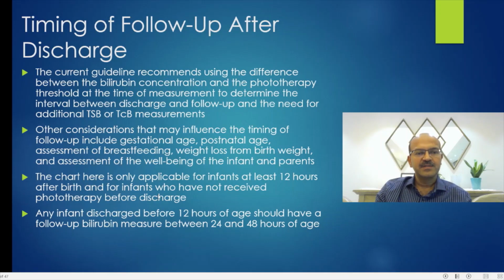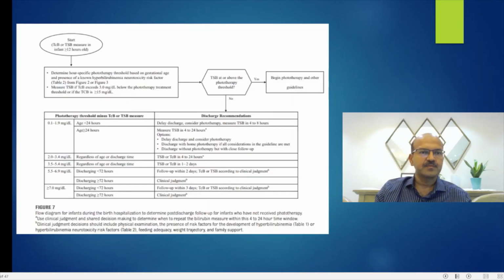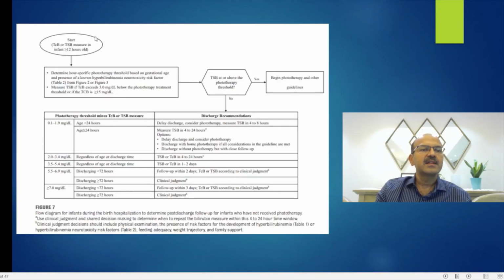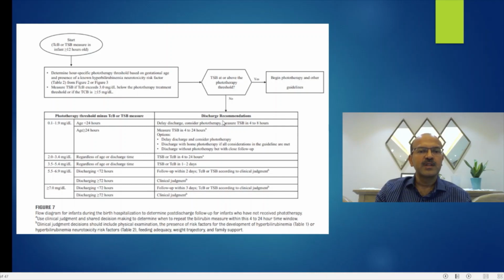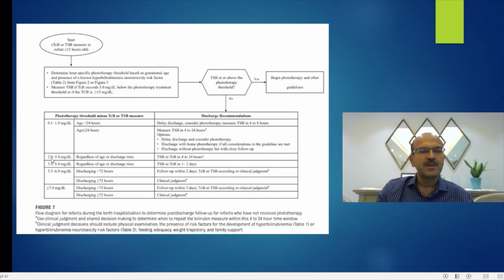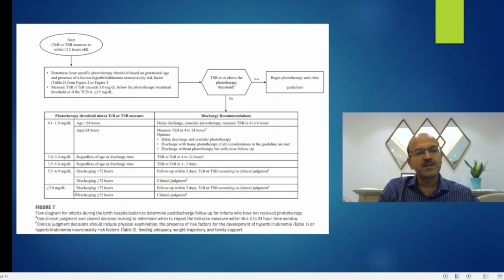What decides the timing of follow up after stopping phototherapy?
The AAP recently released the 2022 revision to the guideline on management of jaundice in term and near-term babies-there are significant improvements. In this video, we will discuss how to decide the timing of follow up after stopping phototherapy.